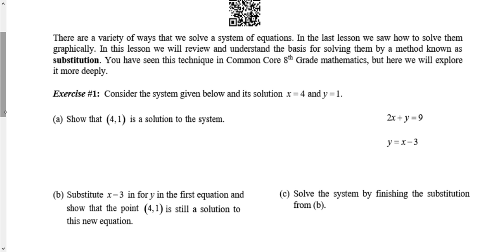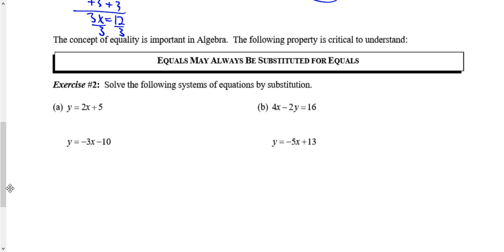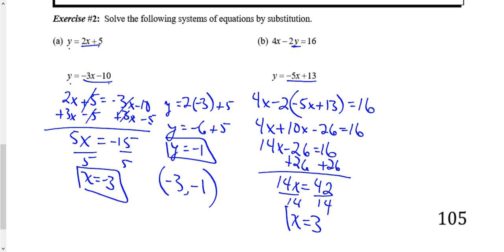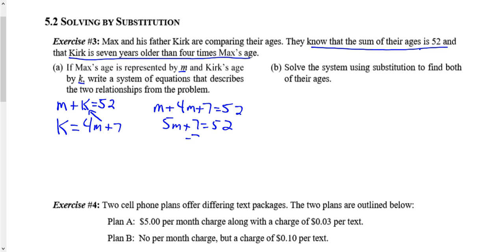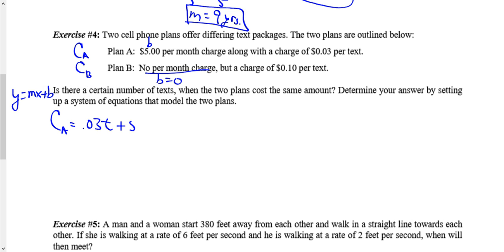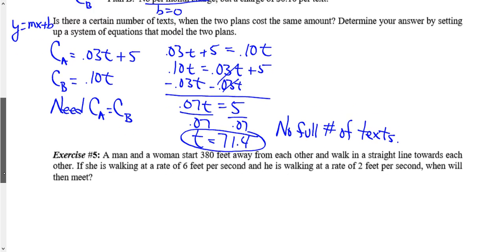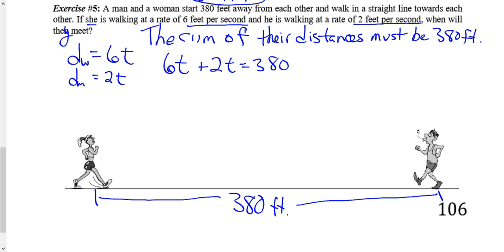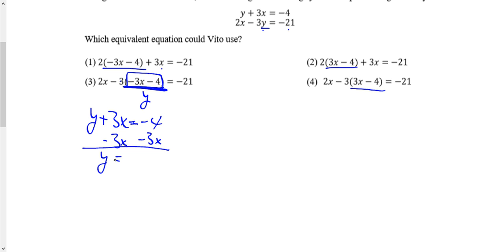Alg 05 02 Video